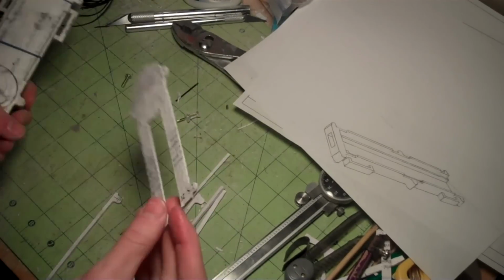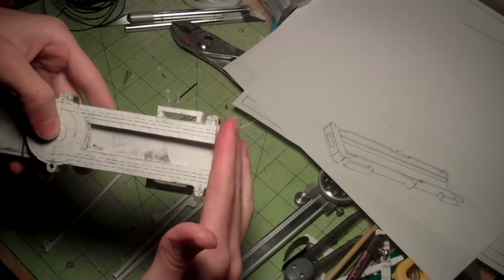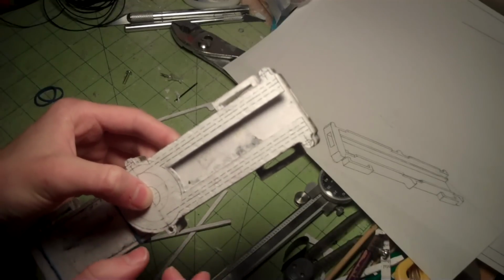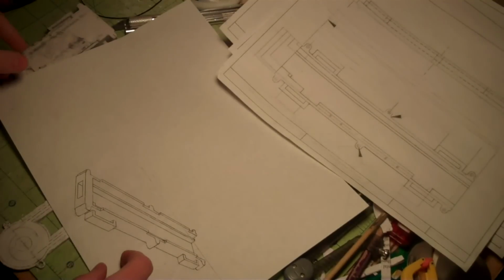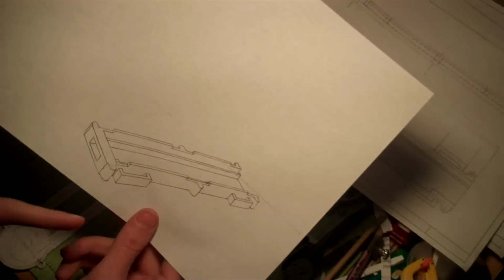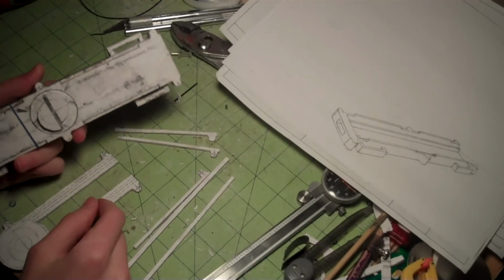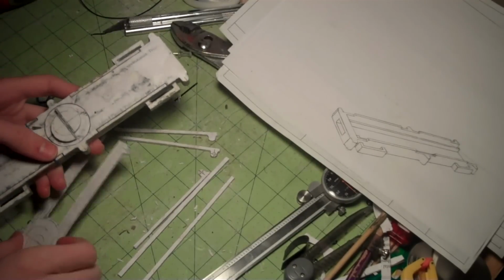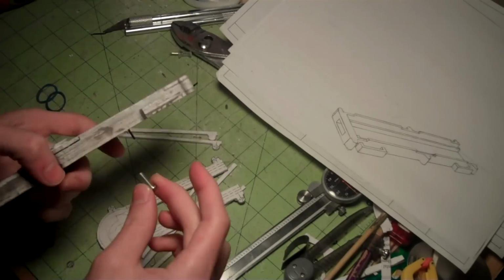(Assassin's Creed) Paper Full size Dual-Action Hidden Blade (Wheel+Rope Housing!) Update 13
The basic function of the wheel is working on my paper full size dual-action hidden blade! It took a while to find some good quality string that would work properly. The mechanical advantage of the wheel is perfect! It is very easy to pull using a string! :D The rope/wheel housing is coming along nicely. I am stacking up several 16 layer pieces in all of the necessary areas. I am also working on some simple but accurate perspective sketches of the major components. Hopefully you will find them helpful when they are finished!